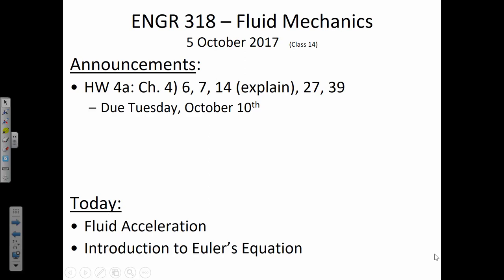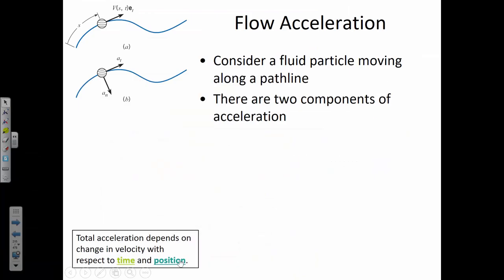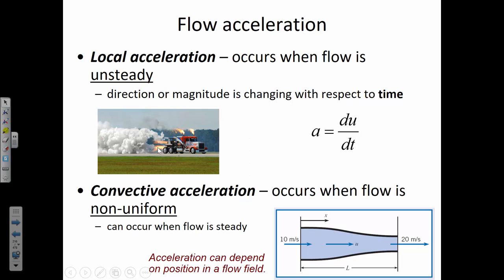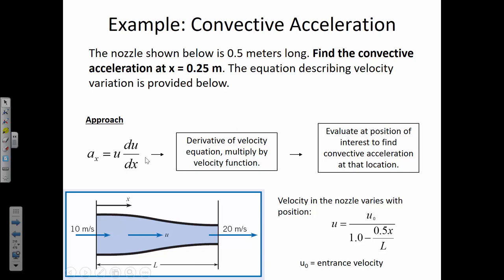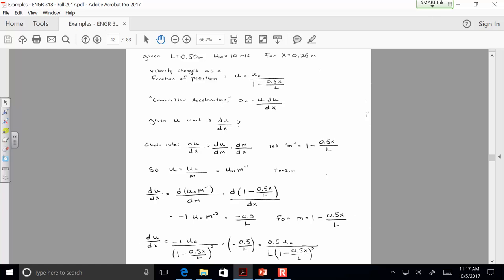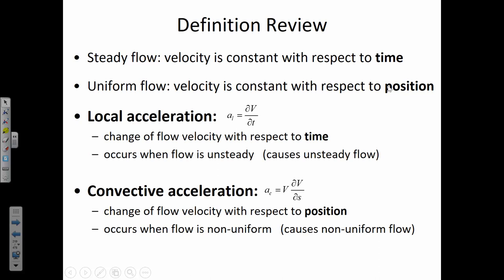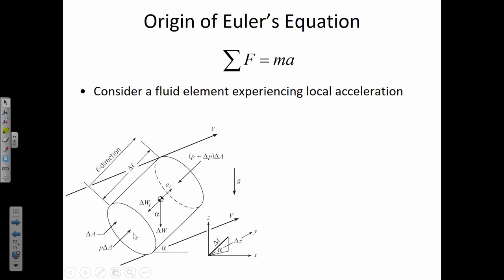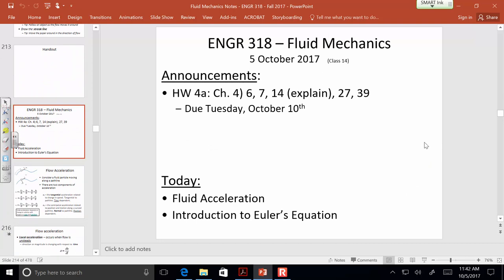ENGR 318 - Class 14 (5 Oct 2017) Fluid Acceleration